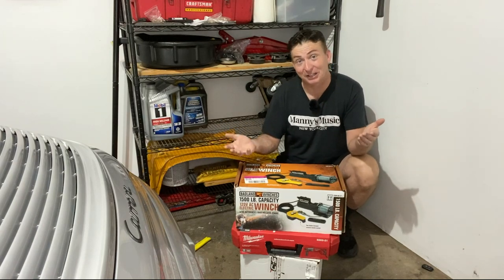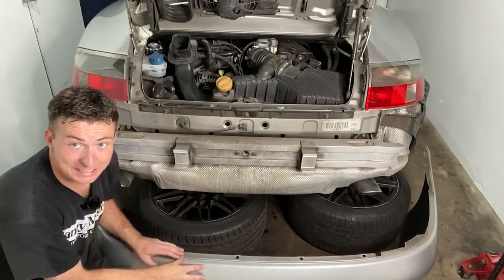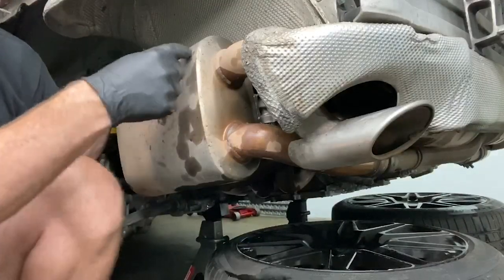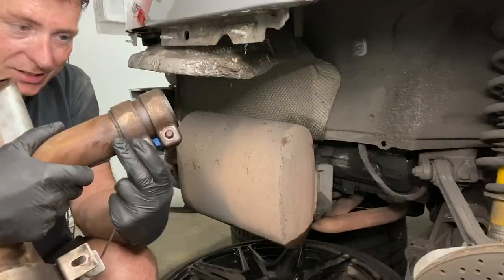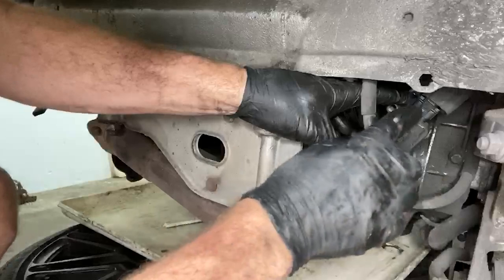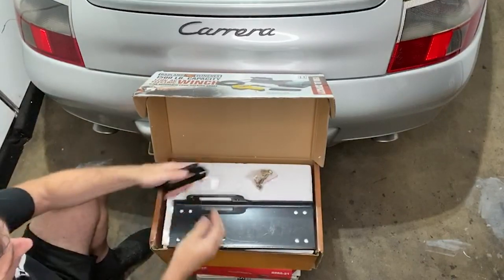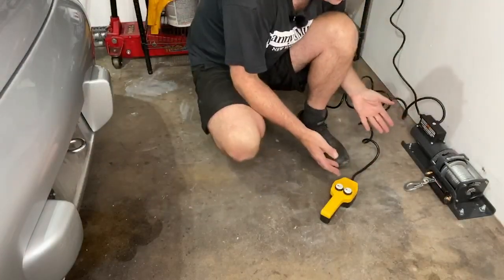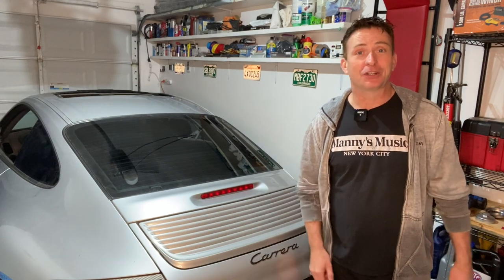PORSCHE 911 DIY REPAIR Badlands Winch installation!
PORSCHE 911 DIY REPAIR Badlands Winch installation! (Episode 02)

The moral of this Porsche 996 story seems to be "More speed, Less Haste". I really enjoyed the haste though!

The Bumper, Mufflers, and Coil Packs on this 911 were pretty easy to get off, Porsche Carreras are less challenging than expected for a clueless DIY enthusiast.

The garage winch was a real surprise. The Badlands winch I got from Harbor Freight Worked Really well.

T-SHIRTS - COFFEE CUPS - TRUCKER HATS - APRONS?

I kinda wish I got this one with a wireless remote

I also wish I got this awesome Borescope

Will the Porsche IMS Bearing be this easy??

You can see more pictures and information on Instagram

MAN IN  A GARAGE PLAYLIST MENU

ALL THE TOOLS, PARTS & SUPPLIES YOU NEED

TOOLS
Cylinder Head Stand
Valve Stem Tool
Valve Spring Compressor
Tapered Piston Ring Compressor (Fits Porsche 96mm)
Piston Ring Pliers
3/8 Telescoping Socket Wrench
10mm/12 Point 3/8 Socket Drive
Combination Wrench
Hose Picks
Deep Socket Set (Metric) -v
Hose Clamp Removal Pliers
Oil Filter Wrench for Porsche 996 - 74mm / 14 Sided
Rubber Hammer
Breaker Bar
Dial Bore Guage
Porsche 996 M96.04 Timing Tool Kit

ELECTRIC TOOLS
Digital Caliper (Pro-Quality)
Digital Micrometer (Pro-Quality)
24v Socket Driver
Belt sander
Digital Torque Wrench
Bench Grinder
Cordless Drill
Air Compressor + Hose
Aluminum Rods

FLUIDS
STA-BIL Fuel Treatment
Blue Thread Locker
LOCTITE 574 Sealant
Loctite 5900 Sealant

PARTS
Porsche 996 Main Bearing
Porsche 996 Piston Rings (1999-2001)
Porsche 996 Cylinder Head Gasket (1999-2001)
Porsche 996 Main Bearings
Victor Reinz Engine Gasket Set

CLEANING PRODUCTS
Spray Parts Cleaner
Gunk Foaming Engine Degreaser
Scotch Brite Pad
Kim wipes Lint Free Wipes
Paper Towel
Wire Wheel
Wire Brush Set

SHOP SUPPLIES
Raven Rubber Gloves
Zip Cable Ties
White Sharpie

00:00 Introduction
00:14 The Porsche Bentley Workshop Manual
00:44 Borescope plans
01:02 How to Remove a Porsche 996 Bumper
02:35 Removing Porsche Muffler heat Shield
02:42 How to Remove the Mufflers
06:45 How to remove the Coil Pack Heat Shield
07:14 How to remove the Coil Packs
08:01 How to Remove the Spark Plugs.
08:21 How to Borescope the Cylinders
08:41 Unboxing Porsche Jack Pads
09:07 Badlands Winch for the Tiny Garage
12:47 Borescope Results